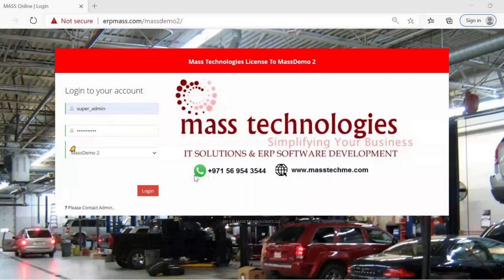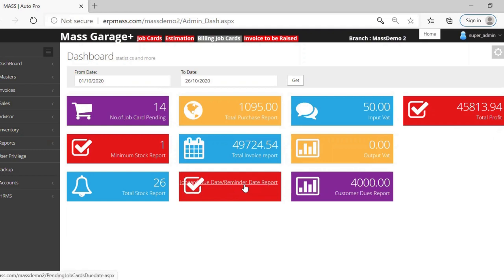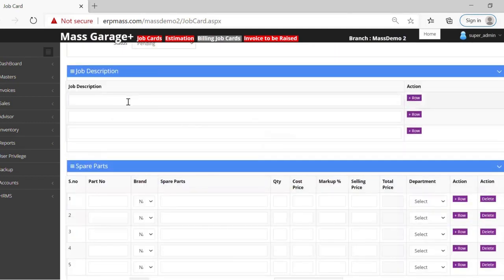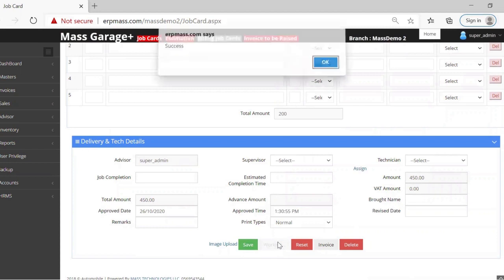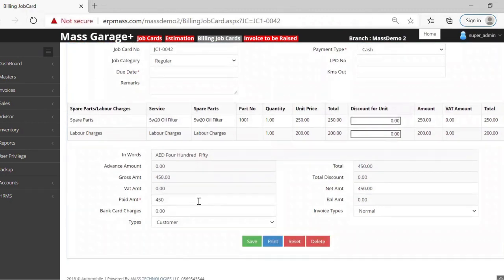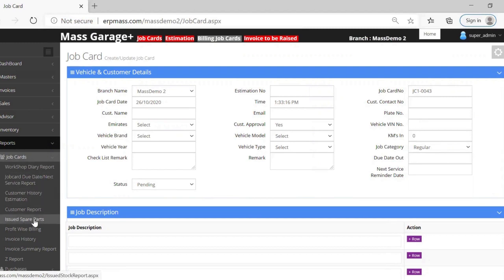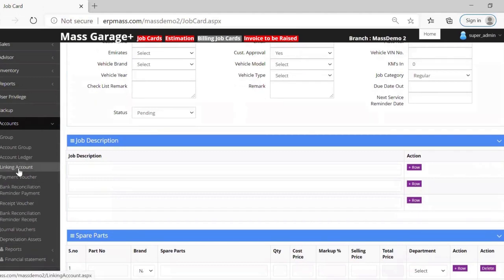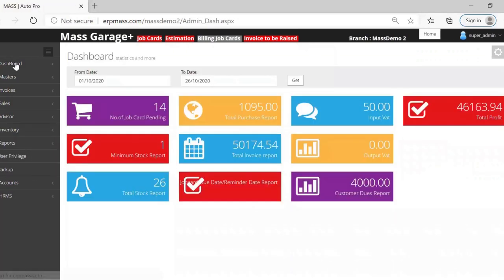Auto Garage Software Introduction: Mass Technologies LLC Dubai, UAE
Greetings from Mass Technologies.

This is an introduction video of Cloud-Based - Mass Auto Garage Software.  This is used by almost all the business owners in the Garage Industry across the UAE.

In this video, you will be provided with the software features like
Job Cards, Estimations, Purchases, Invoices, VAT, Profits, Service Reminders, Departments, Reports,  Dues, Customer Payments, Profit Billing, Z- Reports, Accounting, HRM Master - Payslips,  Brands & Models,  and much more.

FYI, the software is available both in desktop and cloud versions.

Thanks,
Mass Technologies.